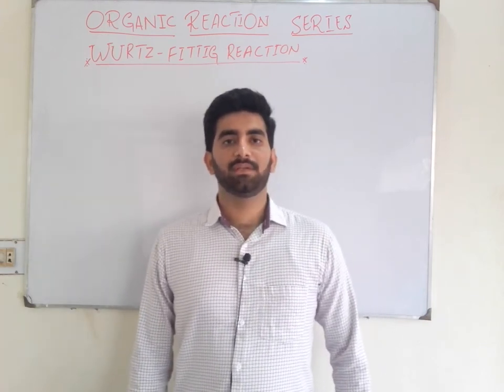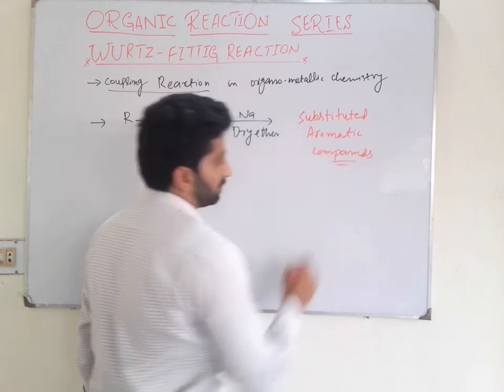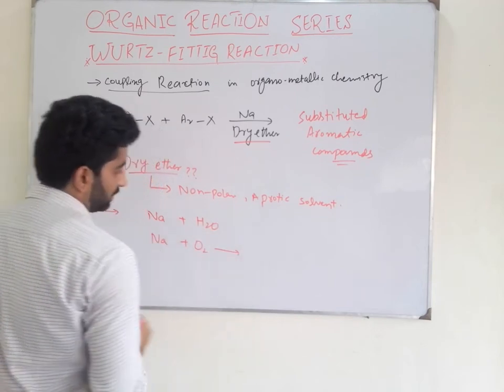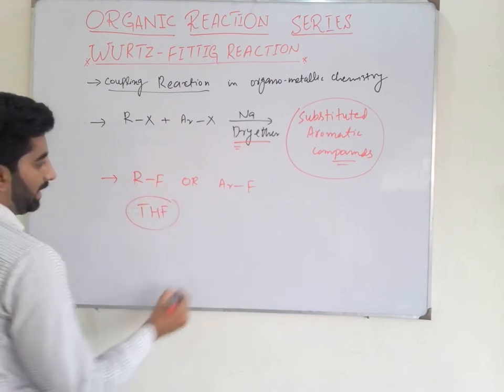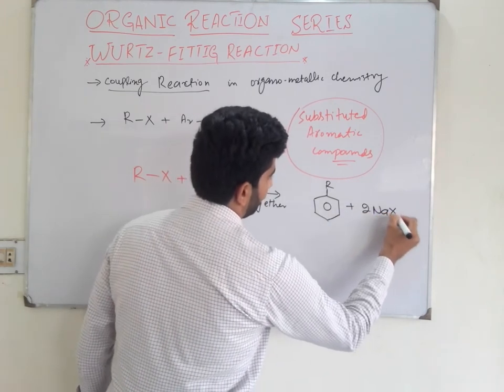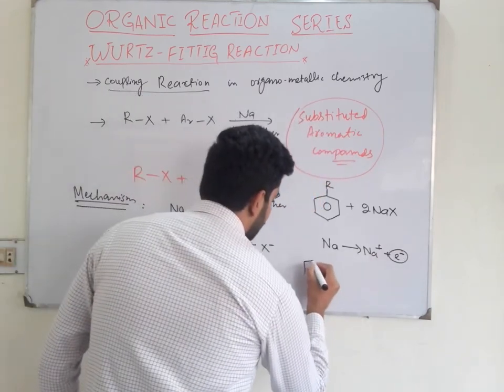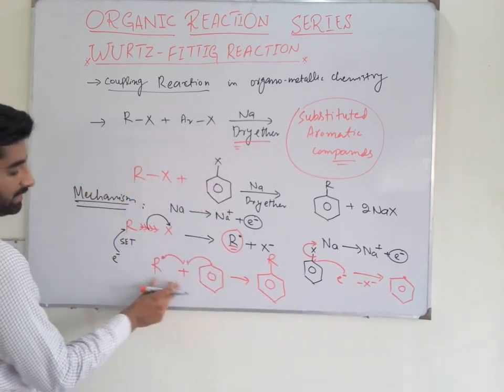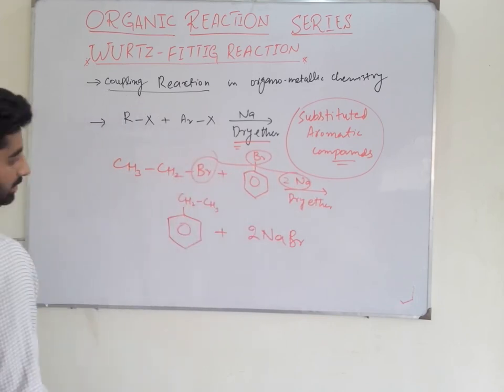wurtz fittig reaction||Wurtz fittig reaction mechanism||Wurtz fittig reaction tricks|Important facts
Wurtz fittig reaction||Wurtz fittig reaction definition||wurtz fittig reaction is used to prepare Substituted aromatic compounds from Alkyl halides and aryl halides on treatment with sodium in the presence of dry ether.
A level Chemistry
Ncert Chemistry